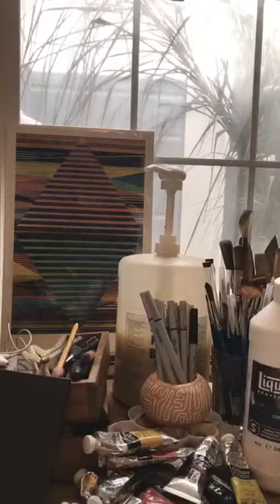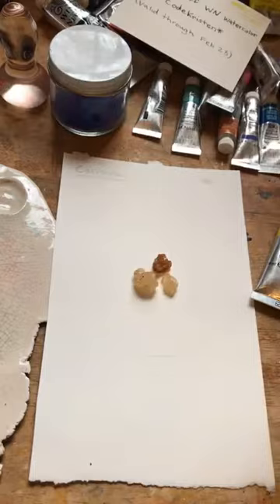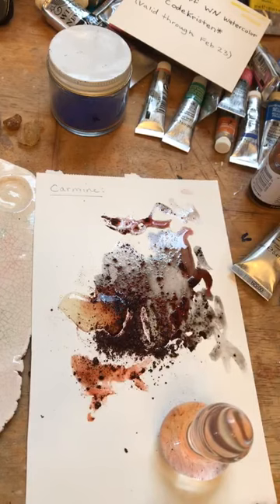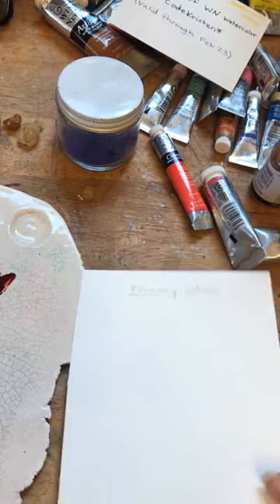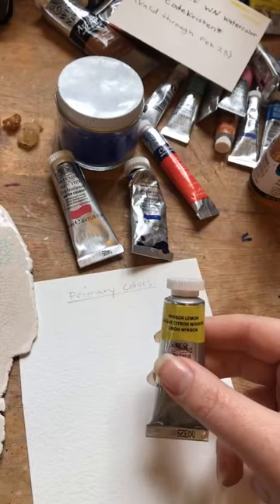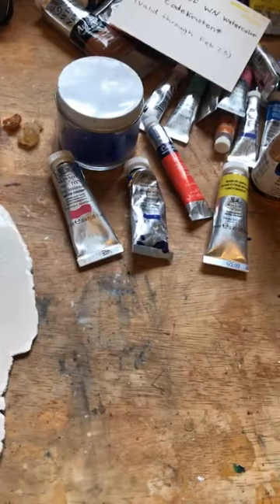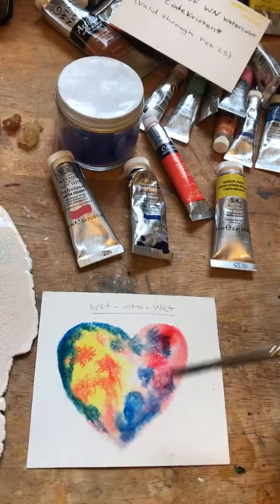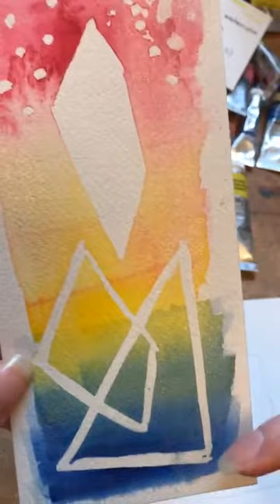Kristen Brown - Winsor and Newton Watercolor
In this demonstration artist Kristen Brown covers some of the history of watercolor and how they're made, along with great information on blending and other watercolor techniques.